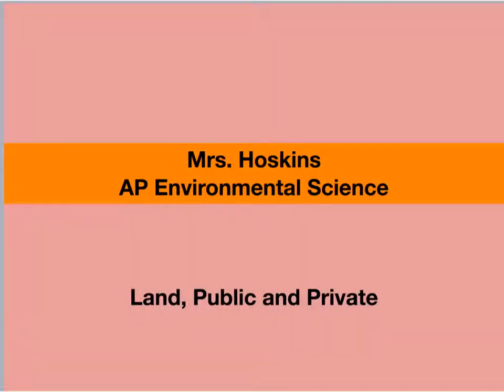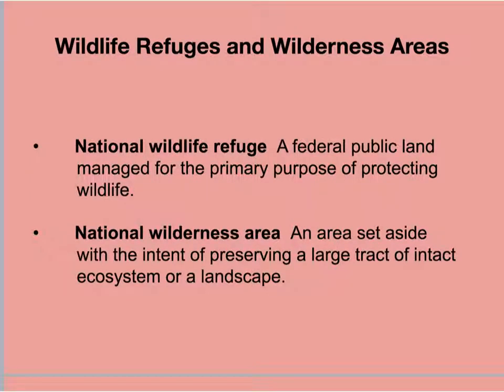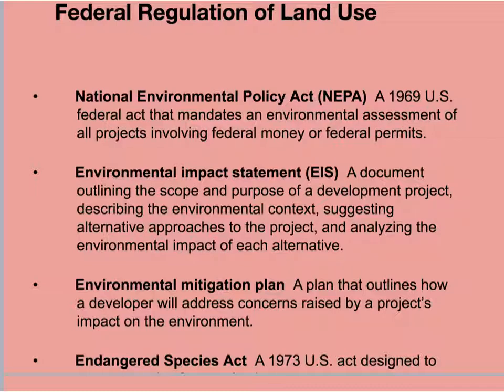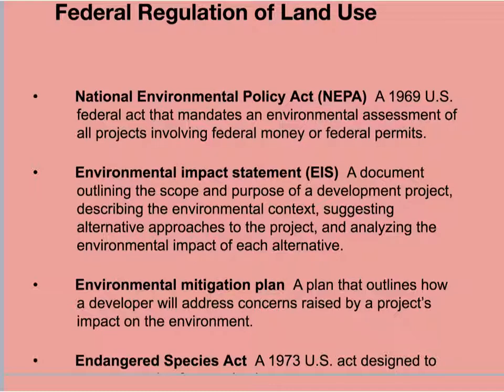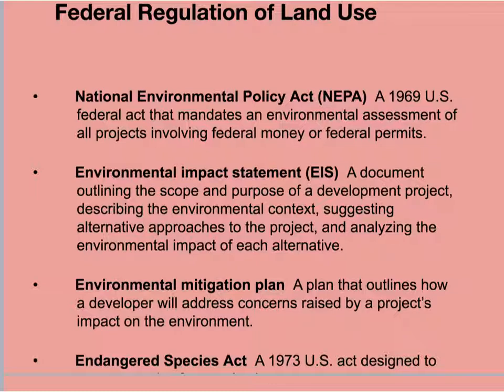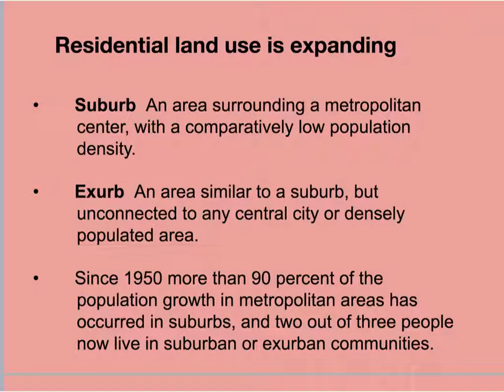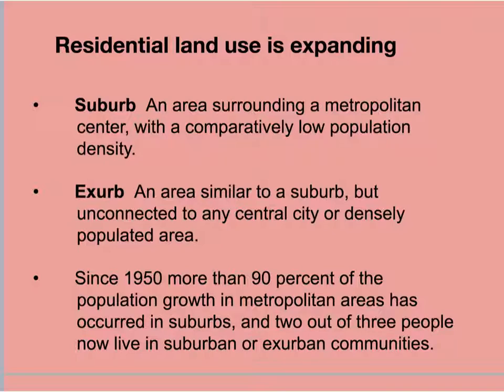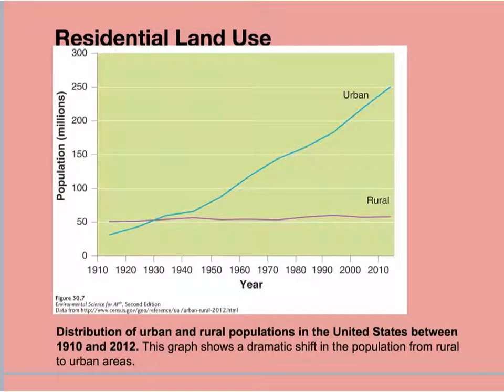Unit 5 Land, Public and Private - Land Managment Practices - part 4 land use